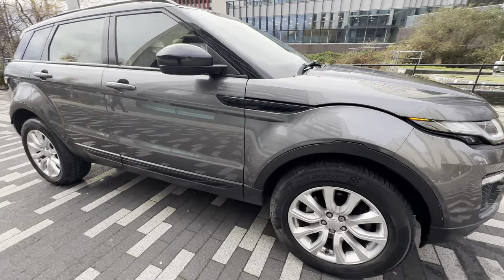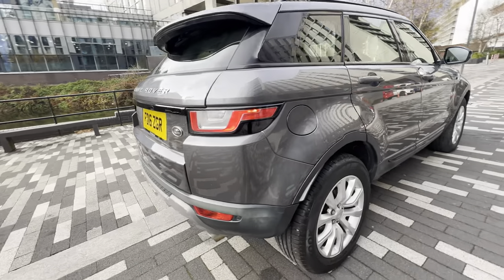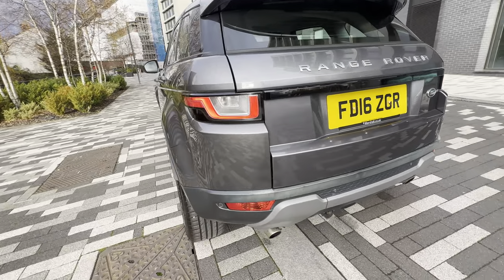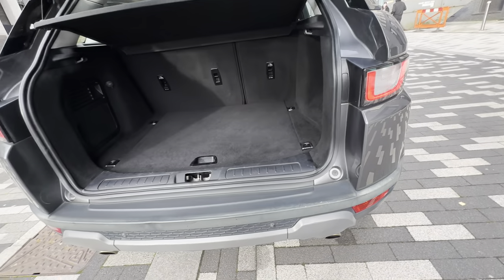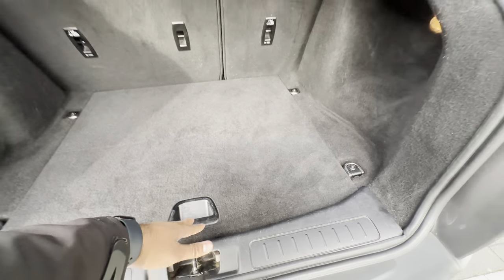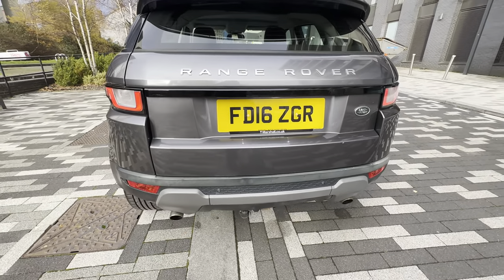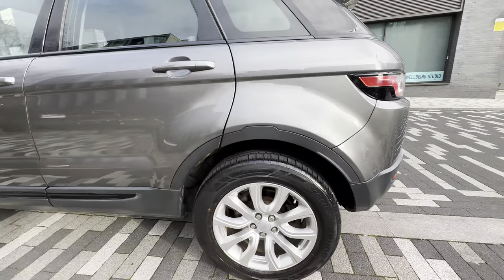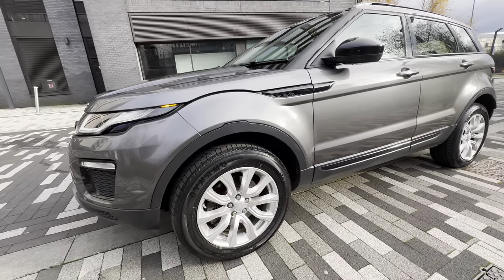Landrover Evoque euro 6 auto